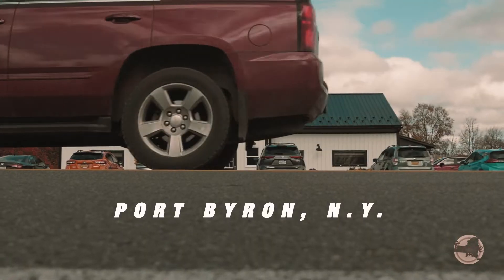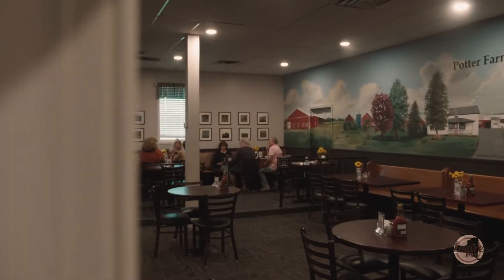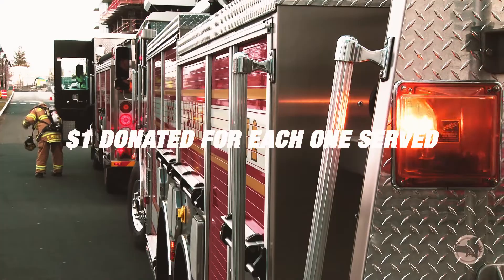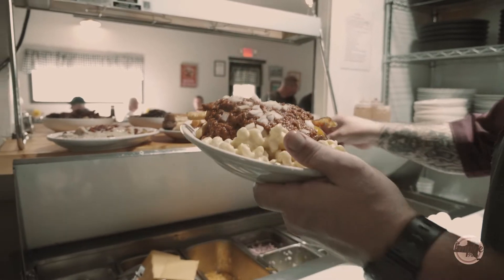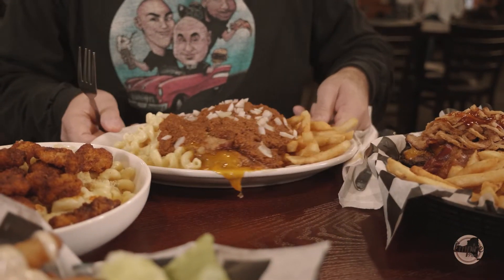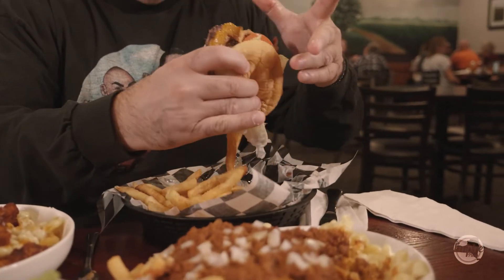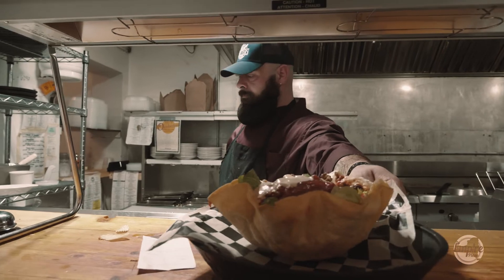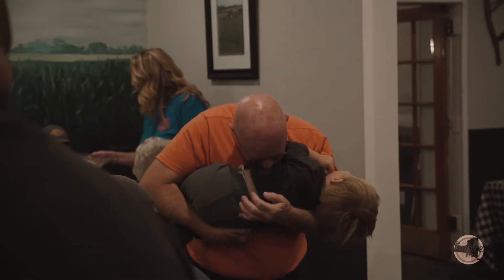Potter's Farm to Fork Revised